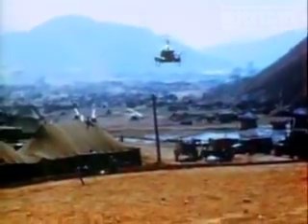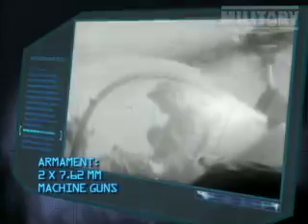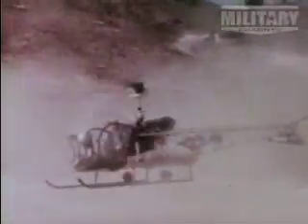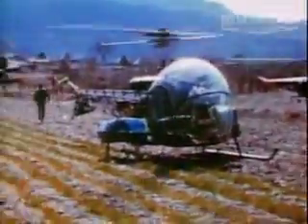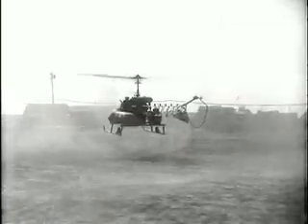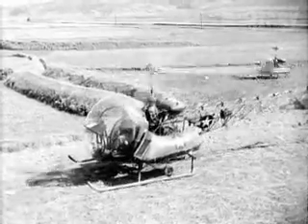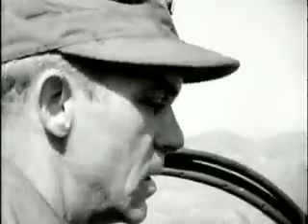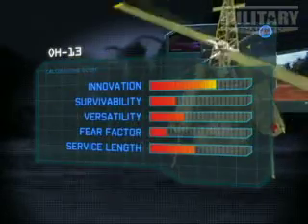Top Ten Helicopters: OH-13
This helicopter is said to be the "Angel of Mercy" and makes the list as one of the Top Ten Helicopters around!